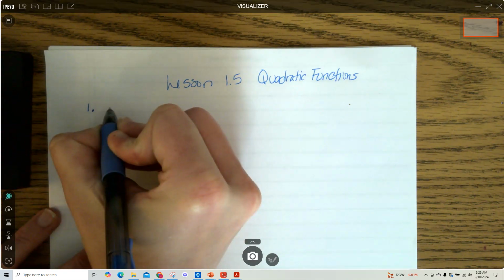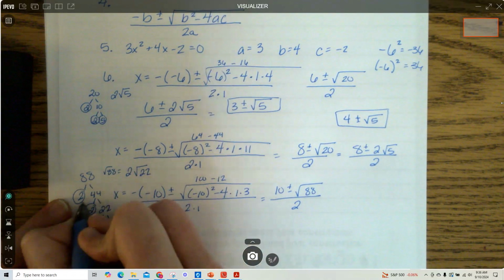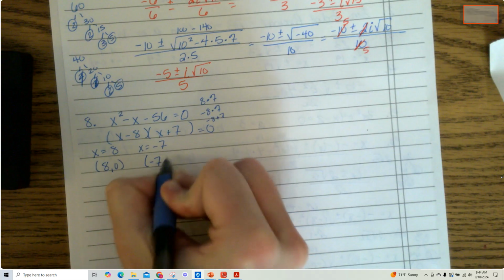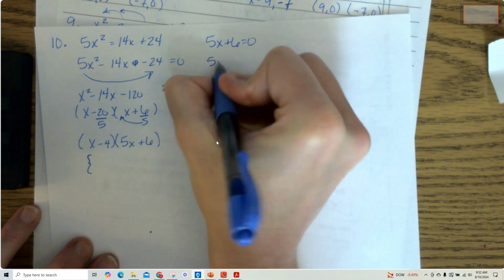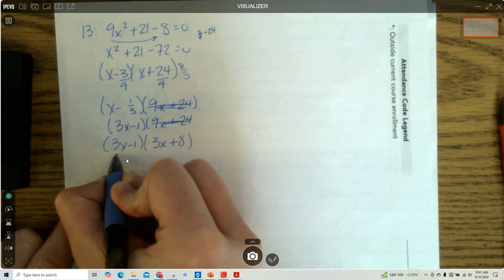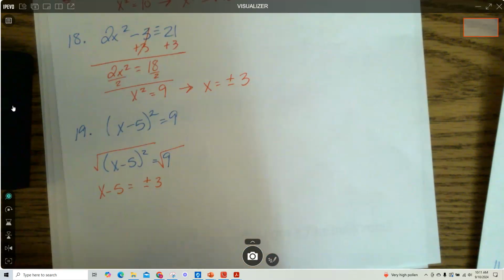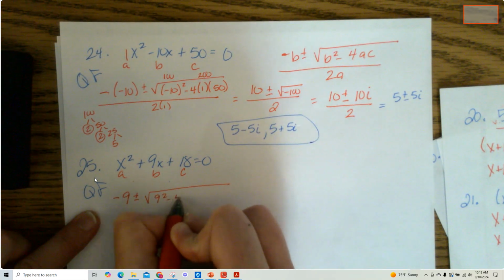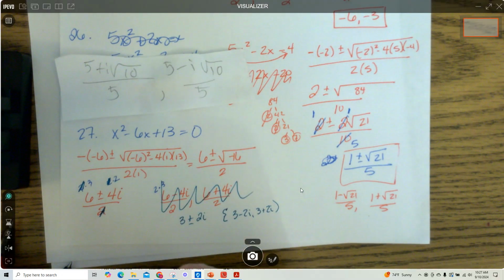Lesson 1.5 Homework - College Algebra 2024